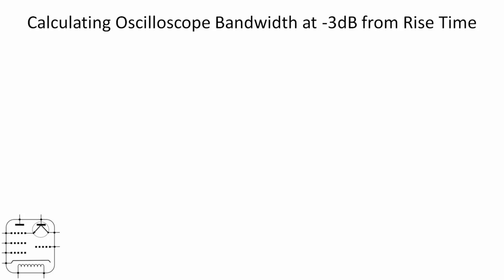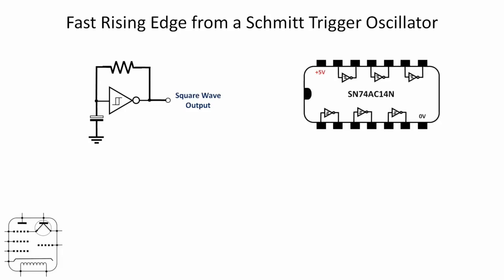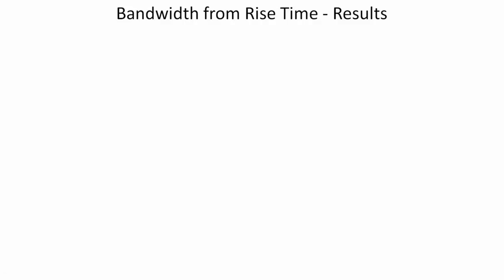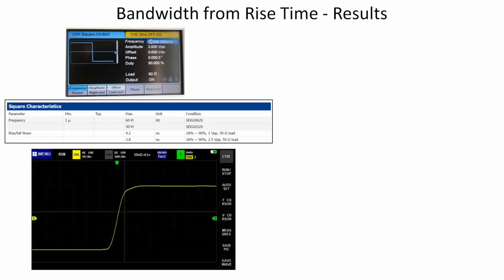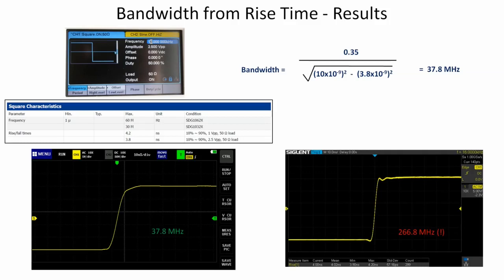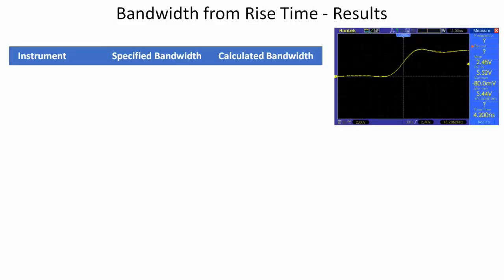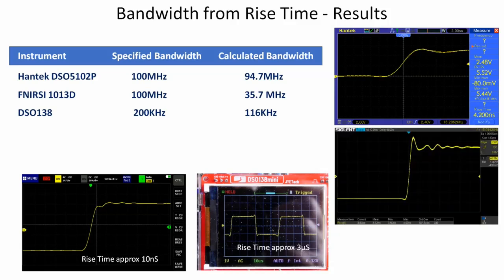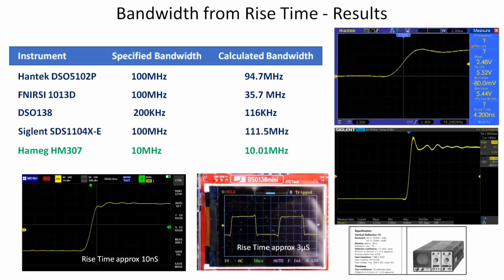Scope Bandwidth using Rise Time - #076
Oscilloscope bandwidth tested using rise time - #076

Another method of estimating bandwidth.